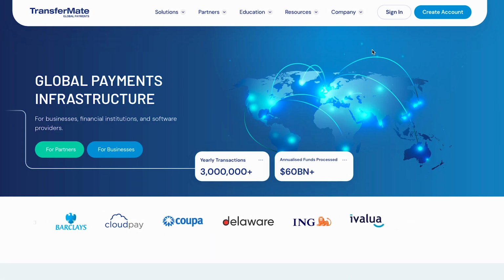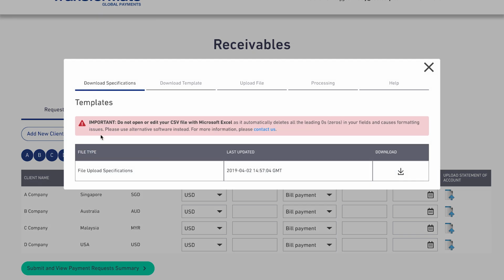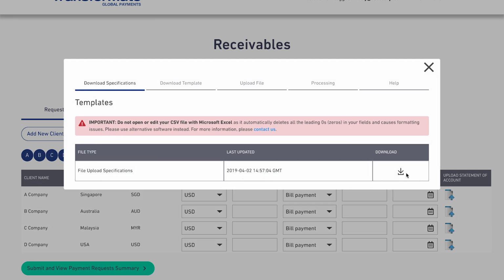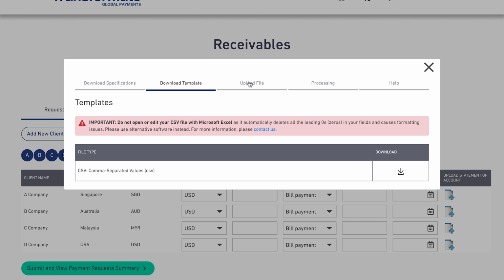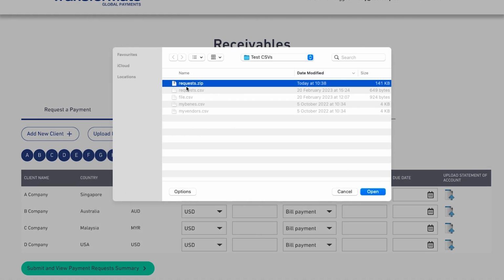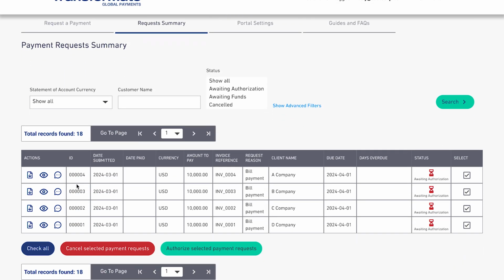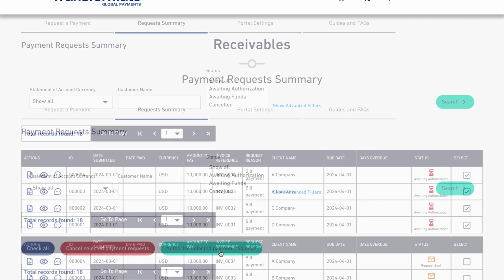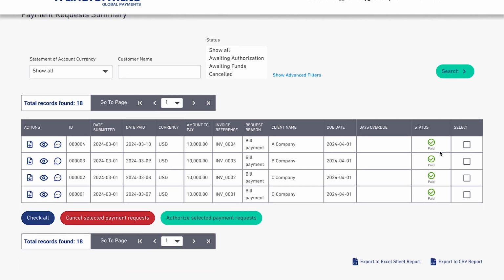How to Request Multiple Payments with a File Upload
TransferMate makes international payments faster, smarter, and more cost-effective.

In this video, you will learn how to use TransferMate to request multiple payments in various currencies on the platform.

Become a TransferMate power user, and learn all of the platform functionality by watching our entire "How to" playlist

To get started on the TransferMate Platform, contact our team now